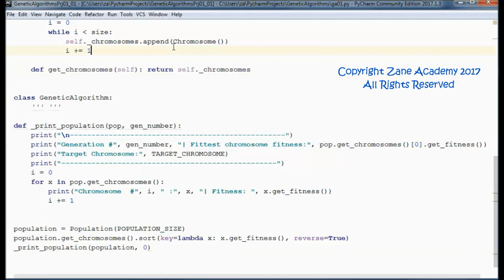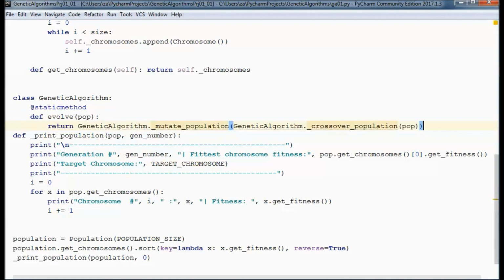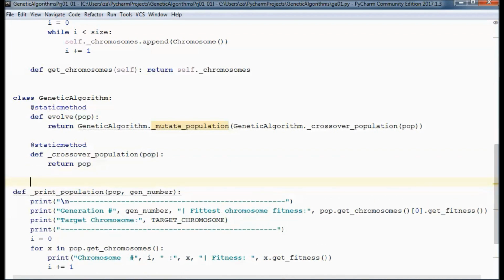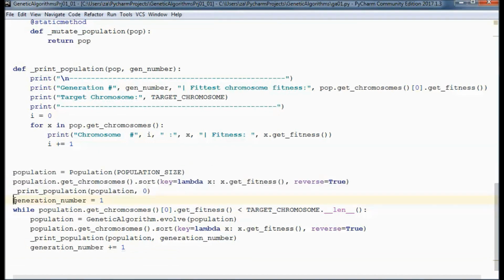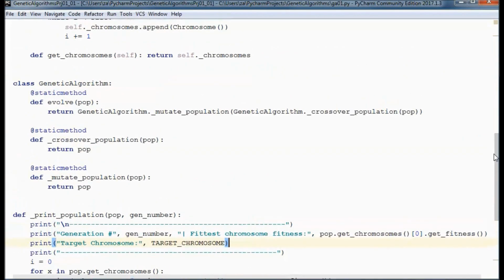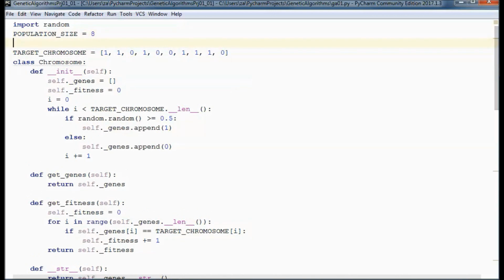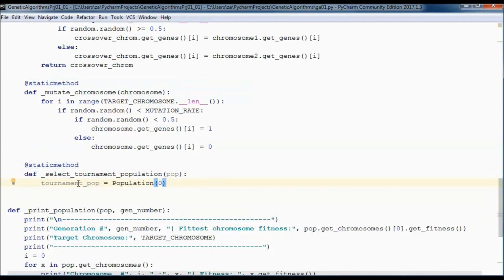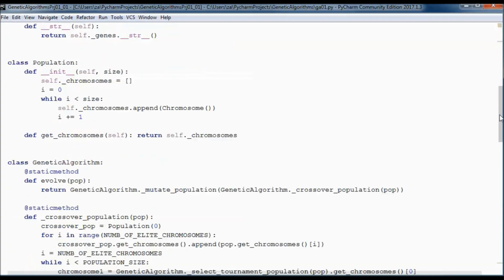Genetic Algorithms (01) - Python Prototype Project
00:01 quickly go over the various parts of this tutorial
00:31 demo a prebuilt version of the application
01:26 a chromosome is a potential solution
01:54 define fitness in this app. context
02:18 population of chromosomes evolves from one generation to the next using selection, crossover, mutation, and elitism
03:00 code the app.
03:38 go over various classes in this app.
04:20 code the Chromosome class
06:13 code Chromosome get_fitness method
07:15 code Population class
08:22 instantiate new population and sort it by fitness
09:45 test run the app. (before writing rest of code)
10:12 code GeneticAlgorithm class
10:15 evolve population from one generation to the next
10:52 population crossover and population mutate methods
11:43 test run app. before adding mutation and crossover functionality (evolve method returns same population i.e. never ending loop)
13:35 implement crossover population functionality
14:00 move elite chromosomes as-is to next generation
15:45 use tournament selection functionality
17:52 implement mutate population functionality
18:58 implement mutate and crossover chromosome functionality
20:00 implement tournament selection functionality
21:08 test run completed app.